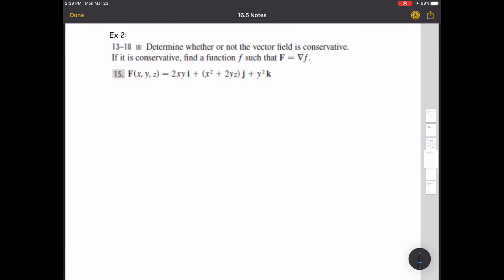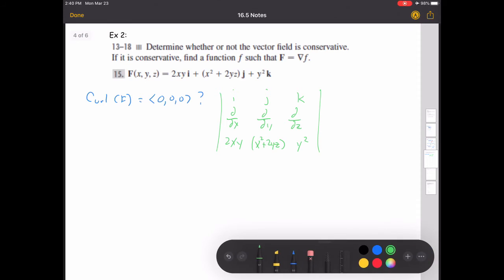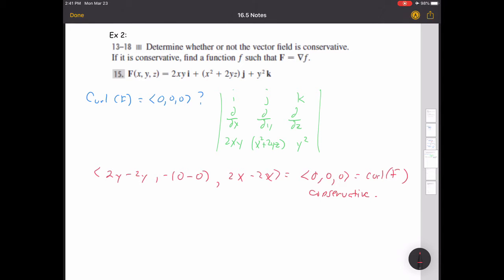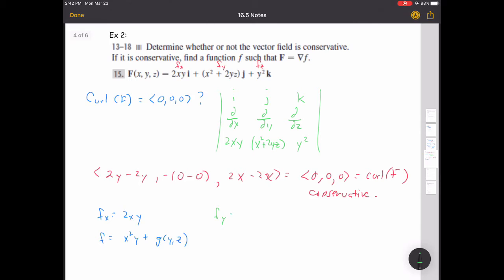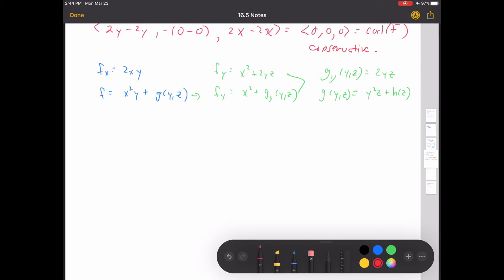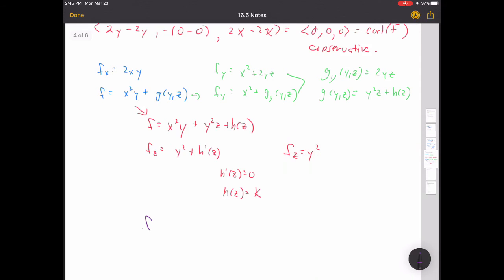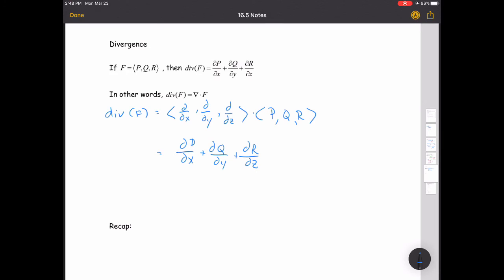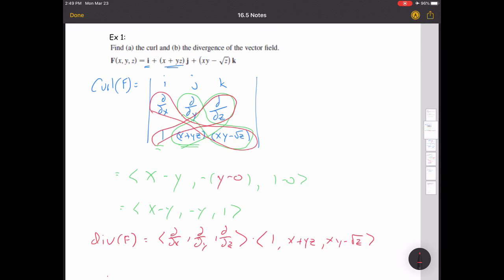16 5 Curl and Divergence Vid 2